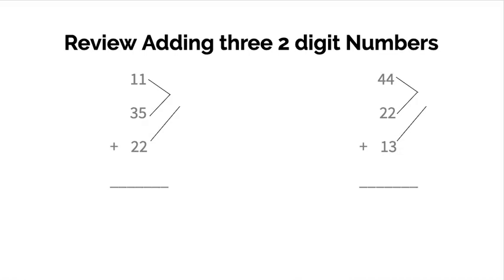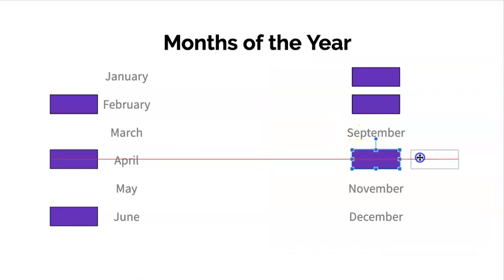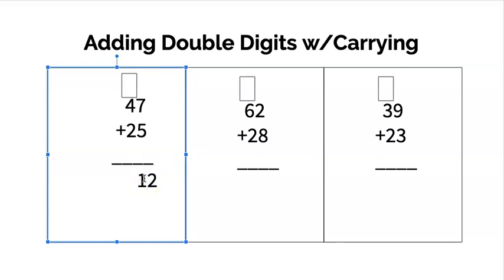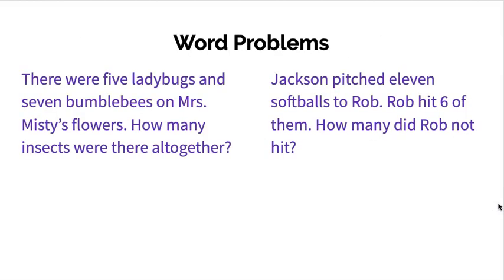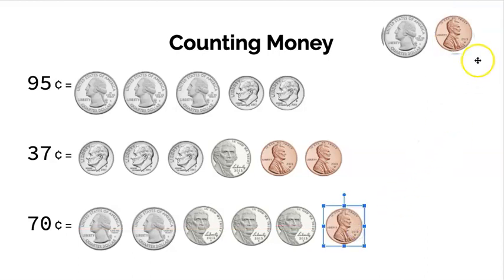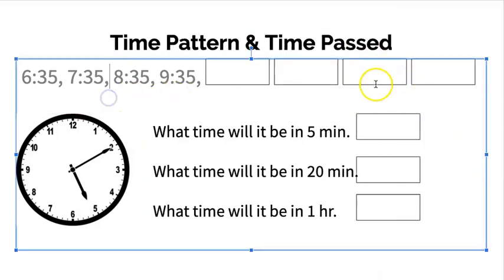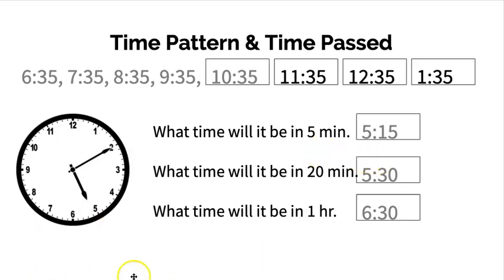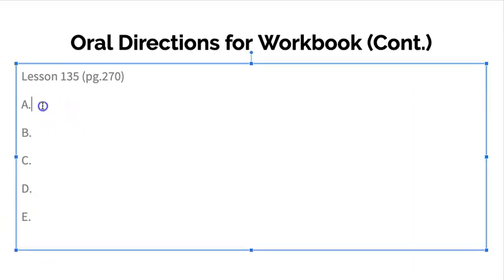Math Concepts 132 136